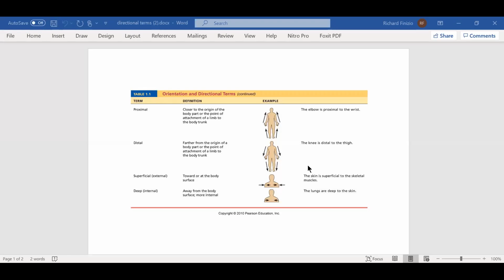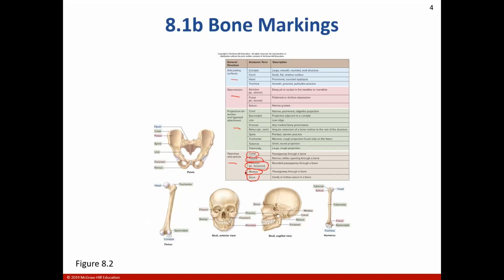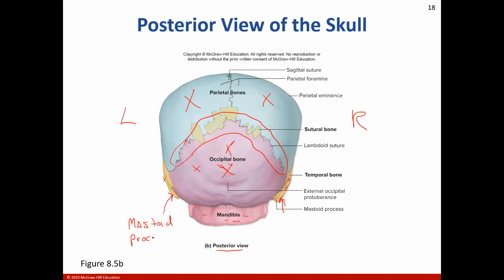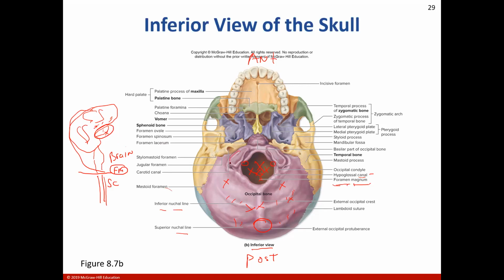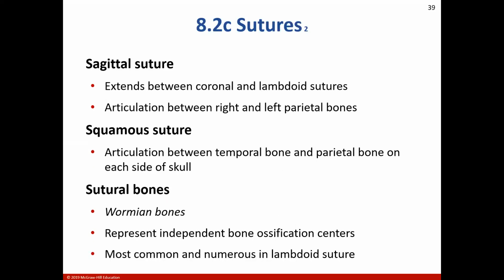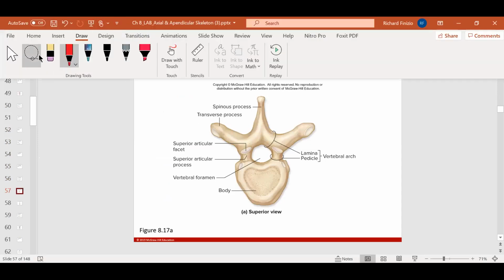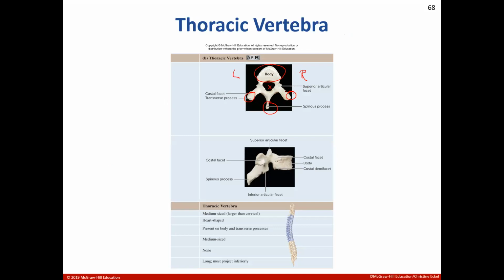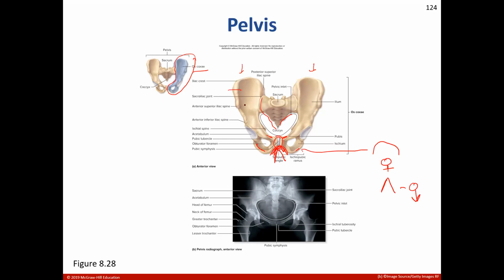BIOL121-20688 AXIAL SKELETON LAB & DIR TERMS- 3/13/21